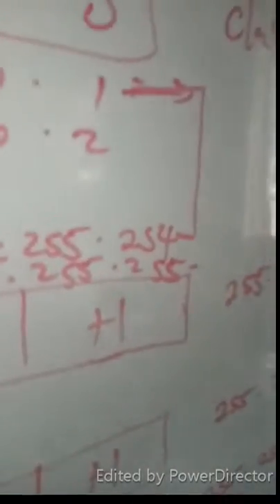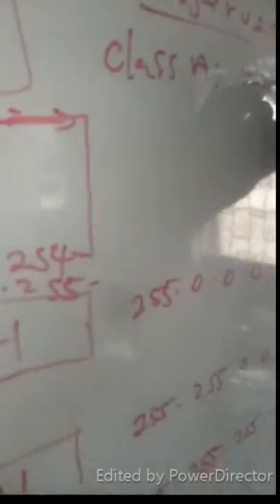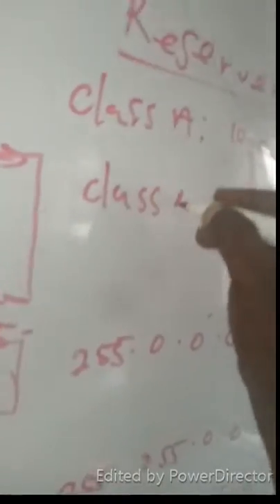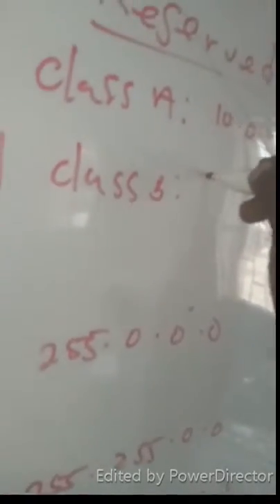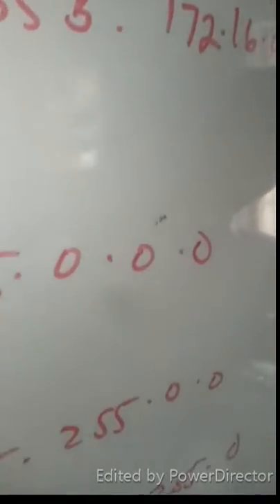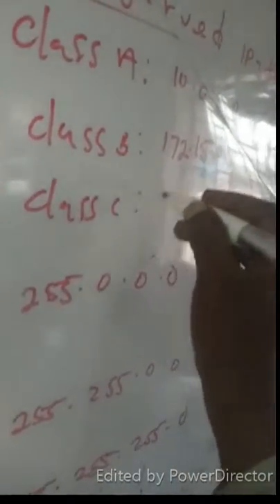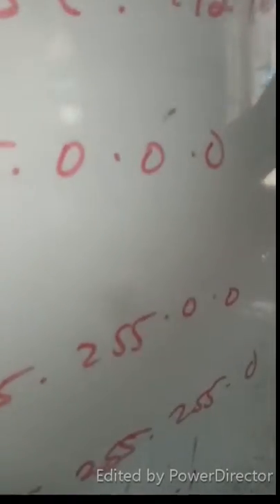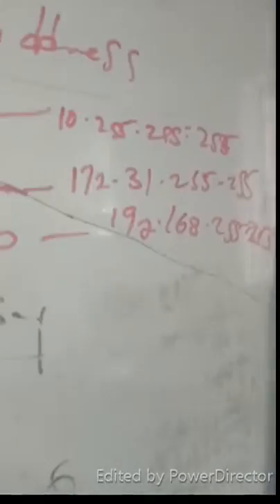How to deploy a reserved ip address on the network